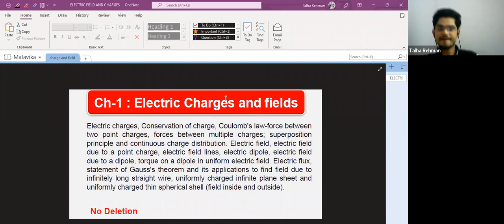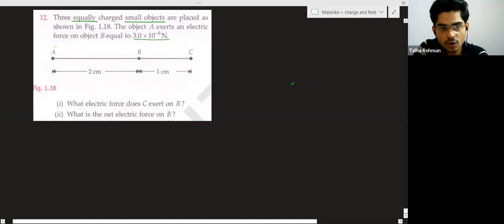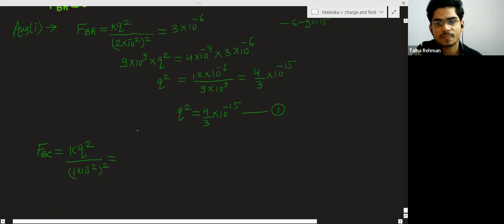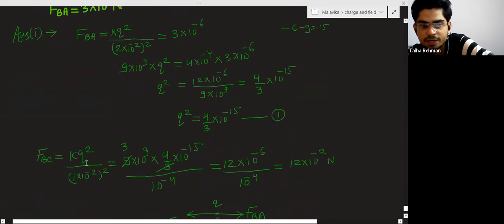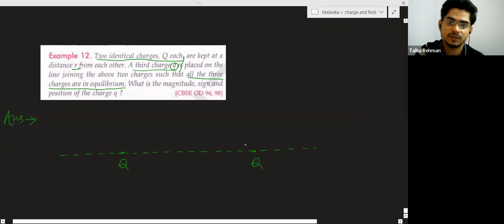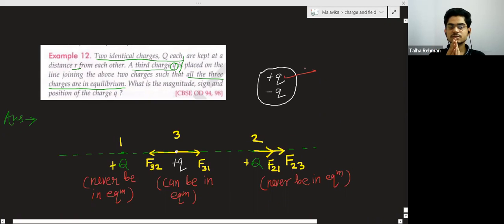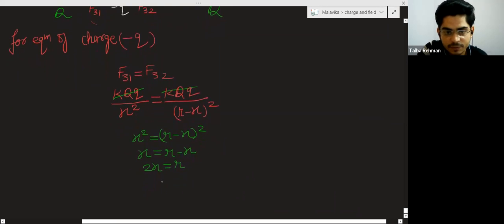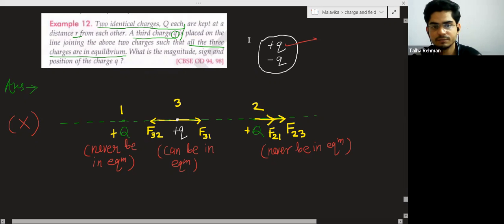Learnivio | Phy Lect Malavika 13-07-2022